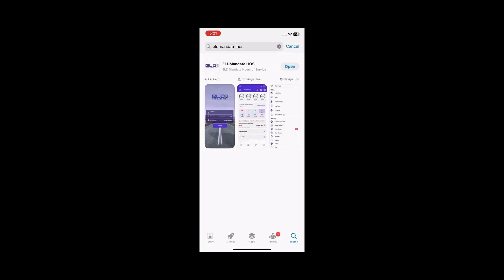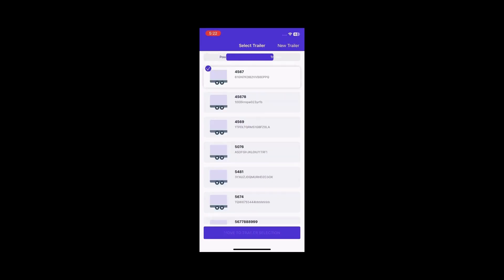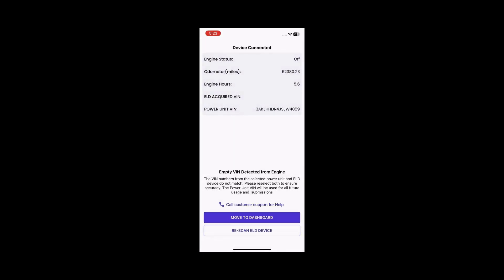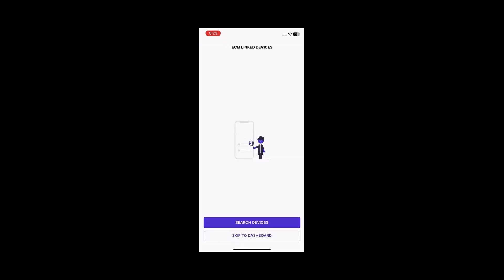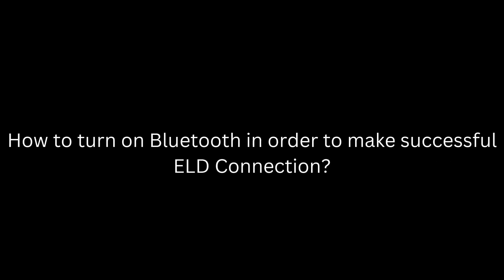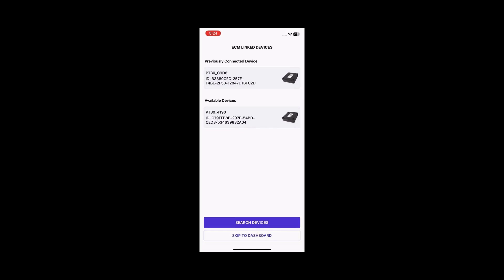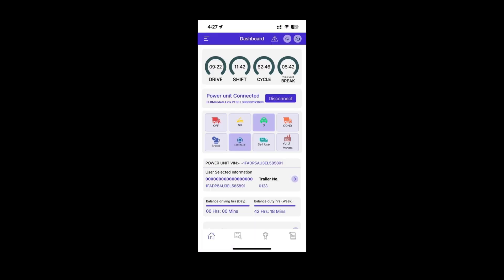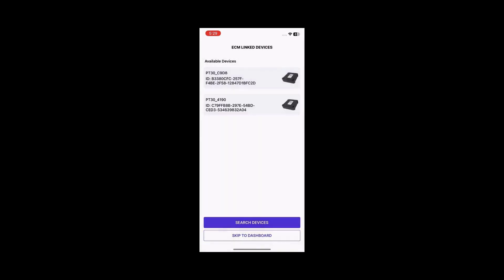How To Connect to ELD in HOS iPhone application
Learn how to connect to the Electronic Logging Device (ELD) in the HOS iPhone application with this step-by-step guide.